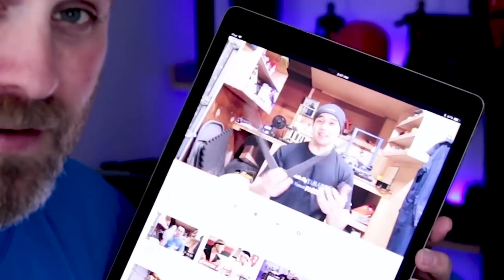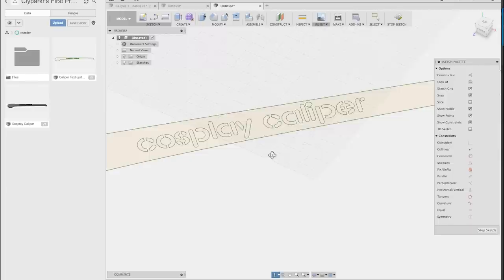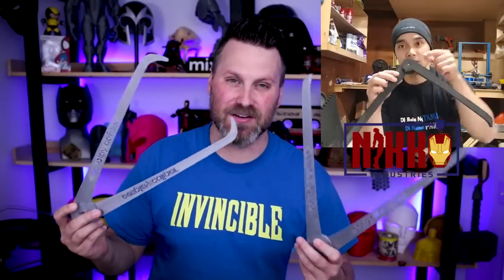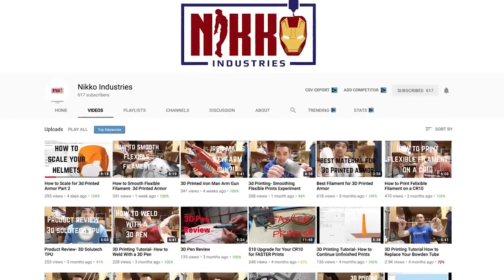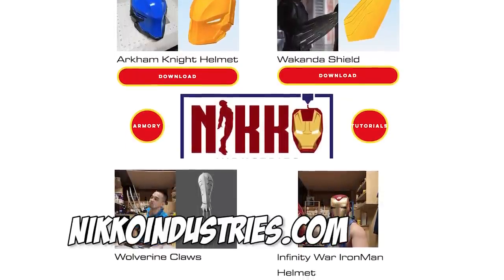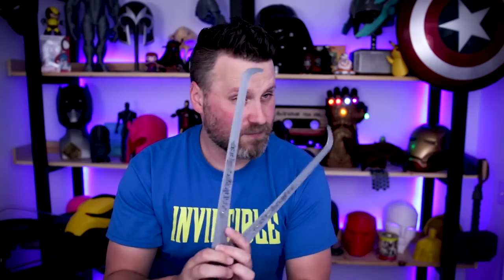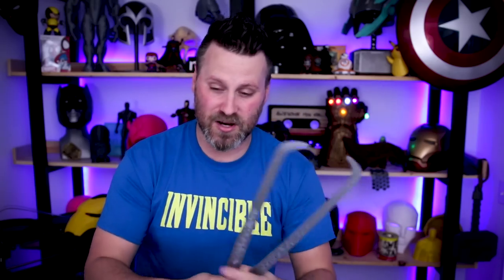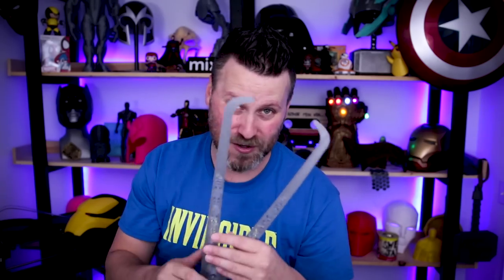Cosplay Calipers! Easy way to scale Helmets & Armor for 3D Printing | TinkerCAD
I designed and printed my very own Cosplay Caliper based on Nikko Industries foam concept. This makes scaling files for 3D printing much much easier!

Liked the video?

Code: UncleJessy!

#CHANNEL SUPPORT##